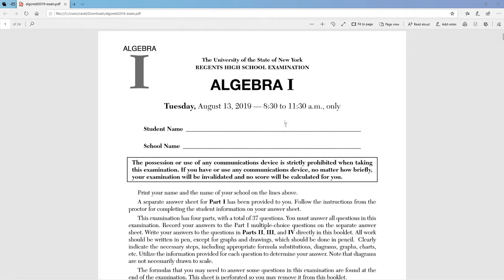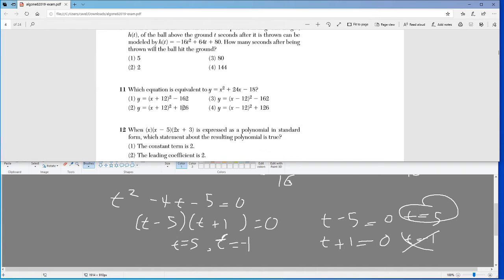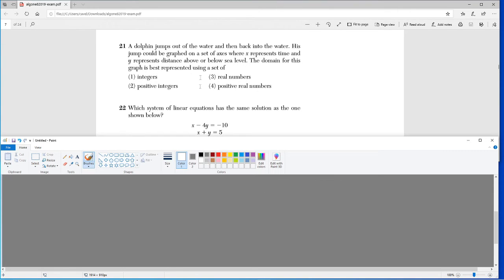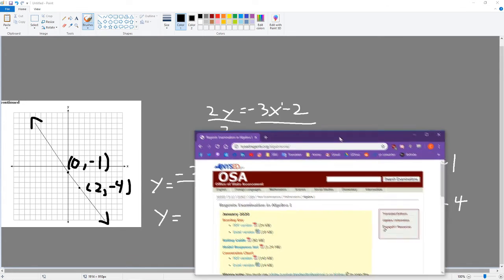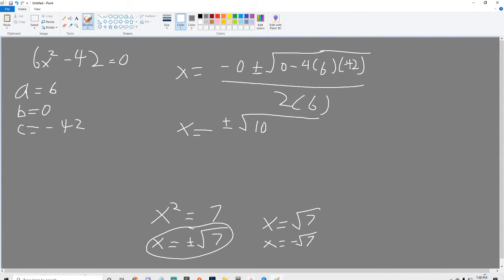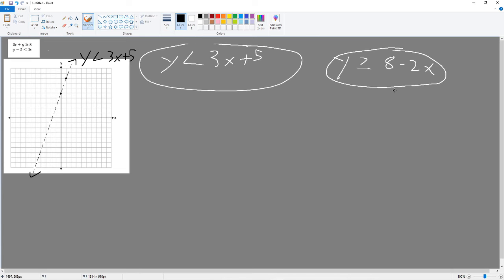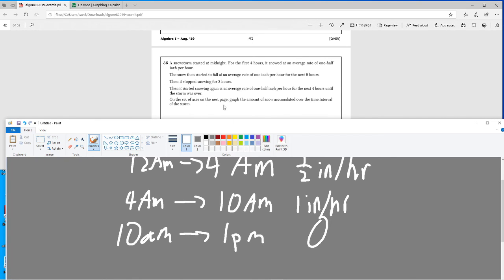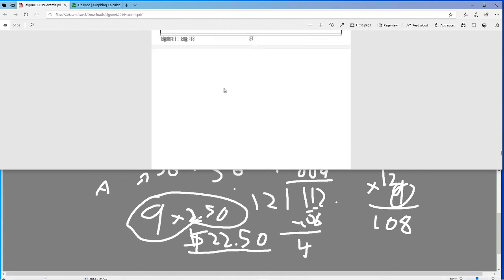NEW YORK STATE Algebra 1 Regents Exam August 2019 || Full Exam